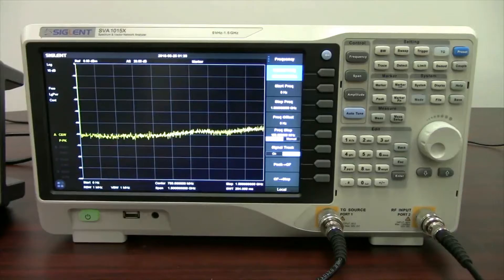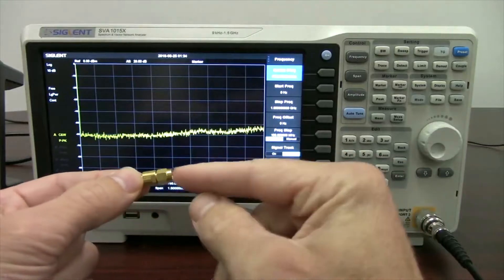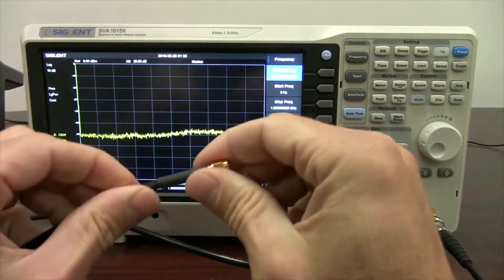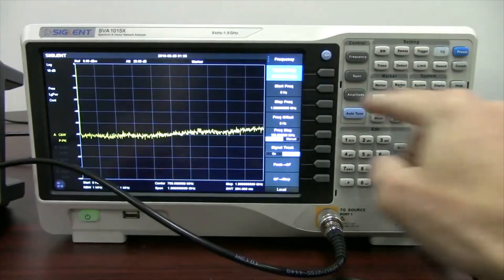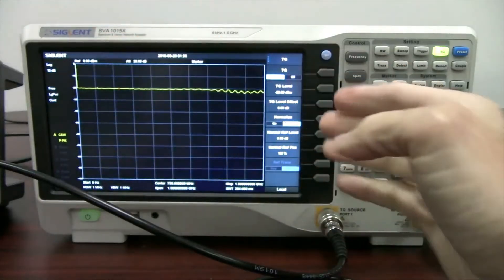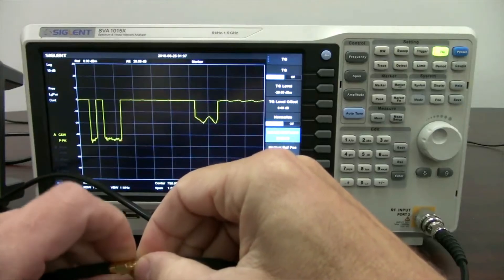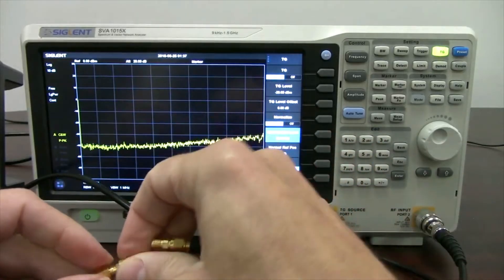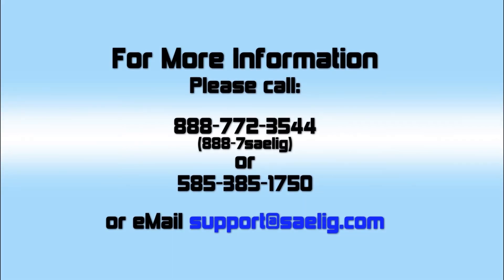Siglent Spectrum Analyzer with Tracking Generator Performing Attenuator Verification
Siglent's Jason Chonko demonstrates the use of the SVA1015X Spectrum and Network Analyzer to characterize an attenuator.